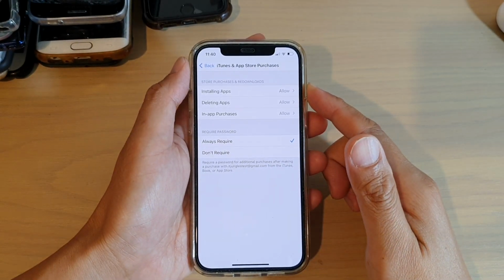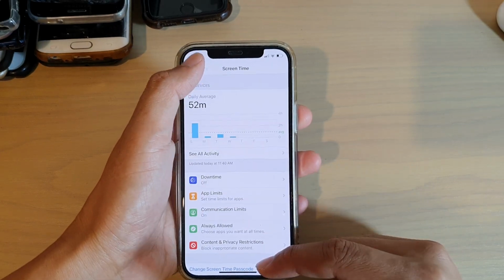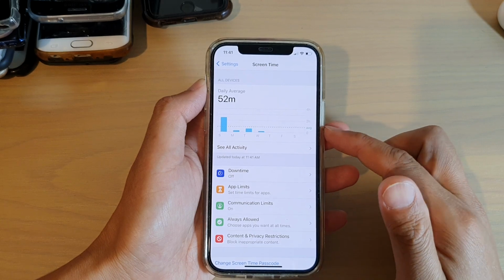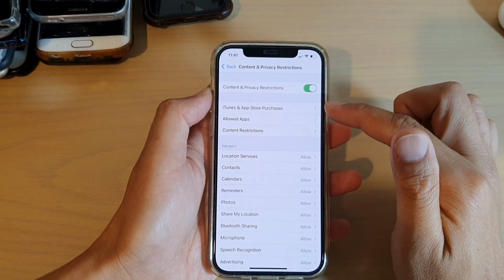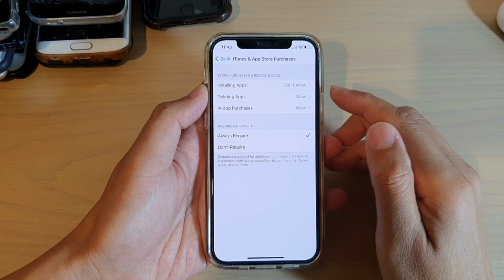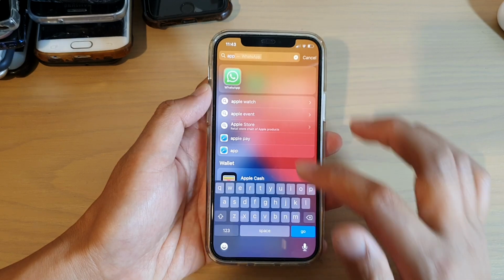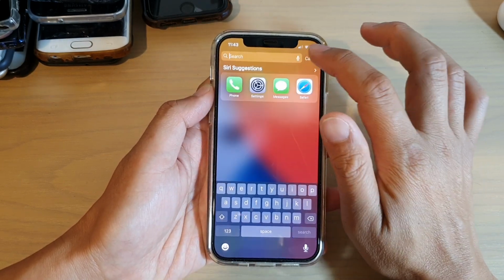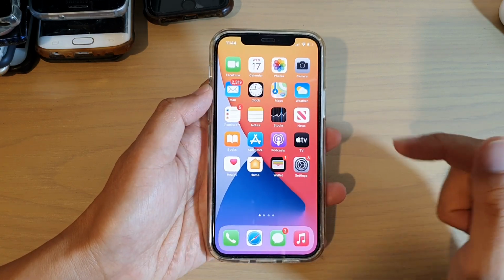How to Stop Kids From Downloading / Installing Apps on iPhone iOS 14 / iPhone 12/11/10/9/8/7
Learn how you can stop kids from downloading or installing apps on iPhone iOS 14, iPhone 12, iPhone 11/10/9/8/7.